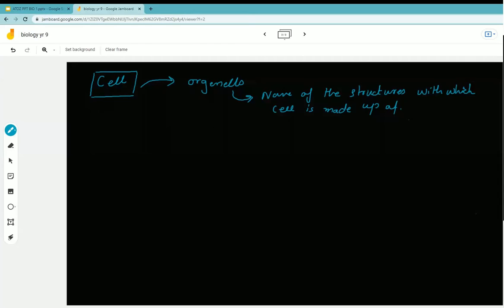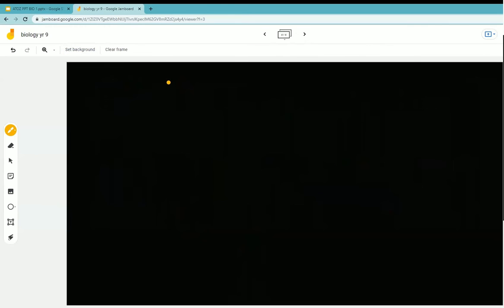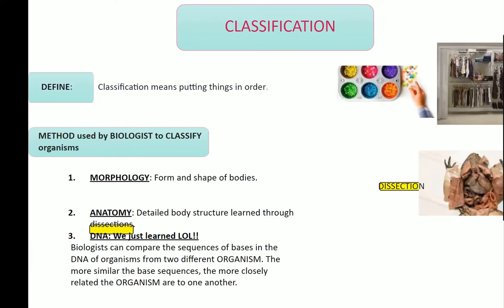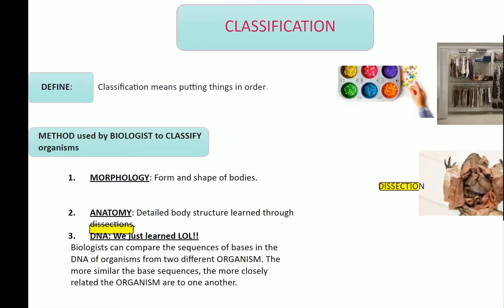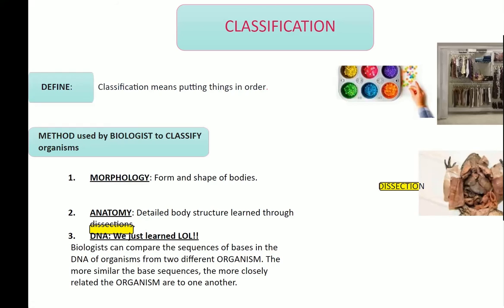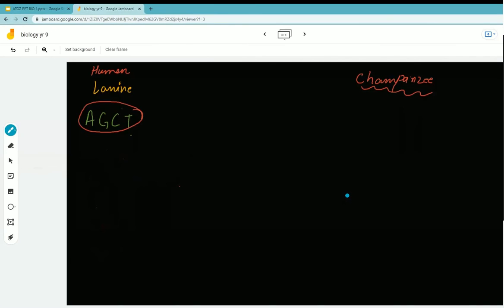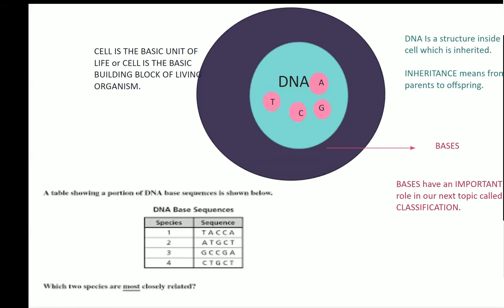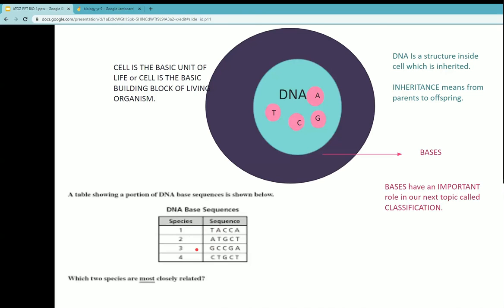Biology 🧪 IGCSE class (2)